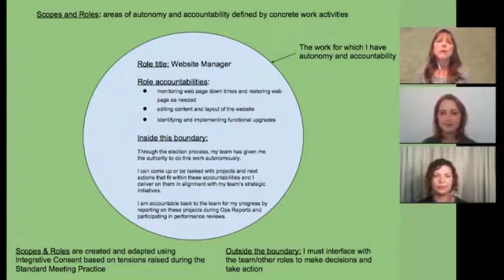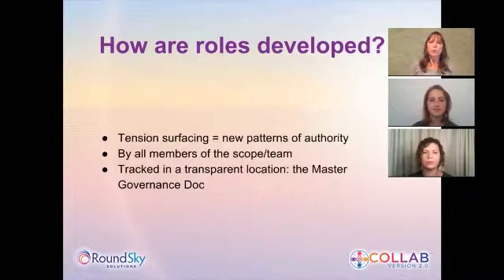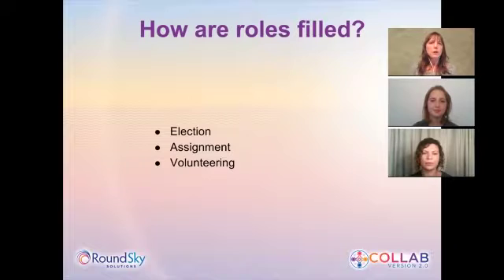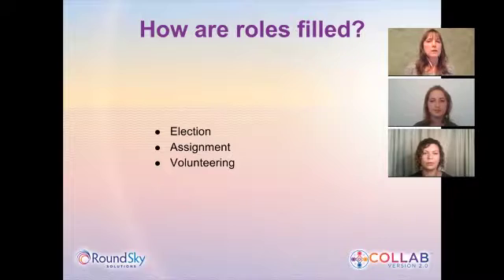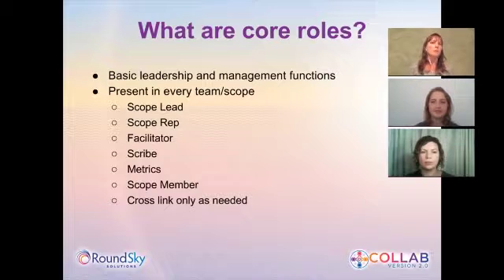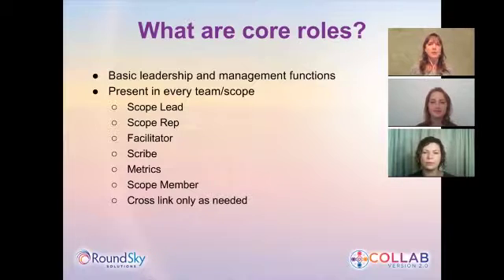Collab 101 - Lesson 6: Roles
High Performing Self Organizing Accountability Systems
Part 1:  Distributing Power through Roles